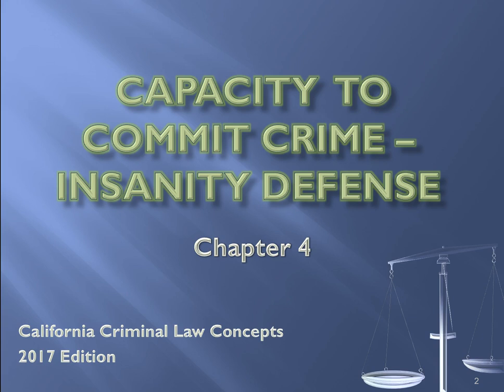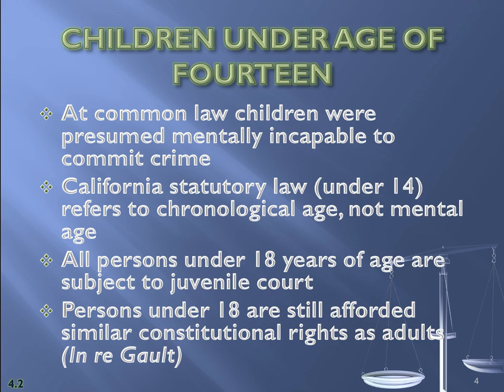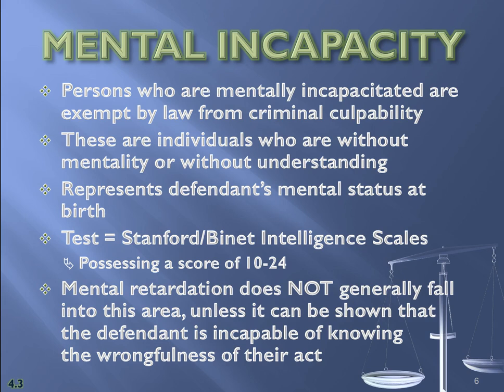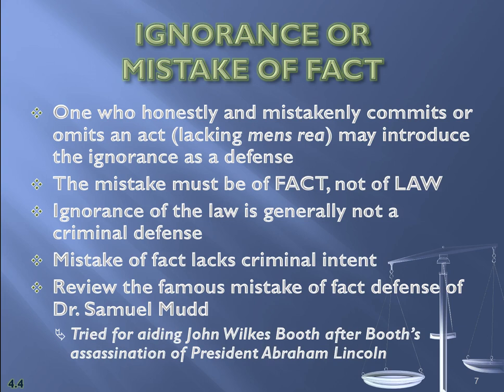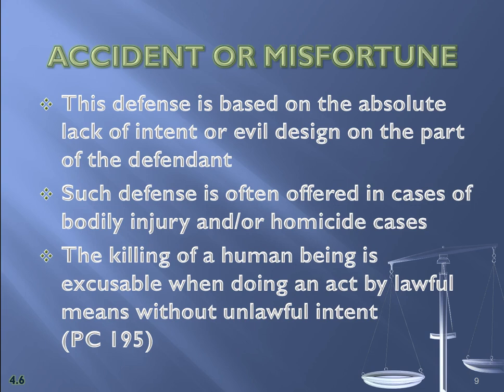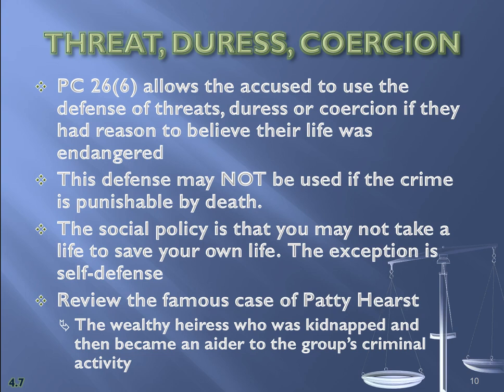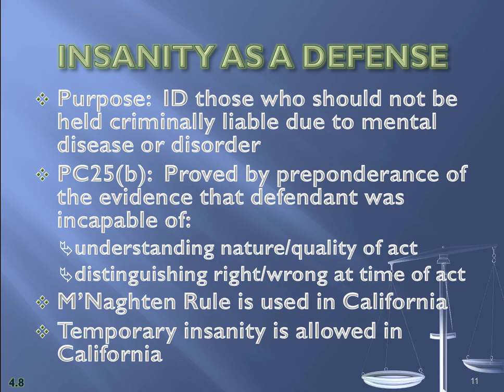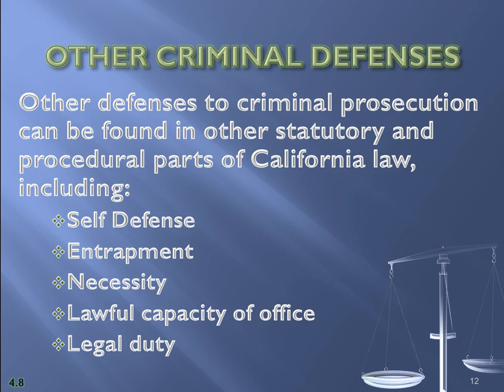Recording Chapter 4